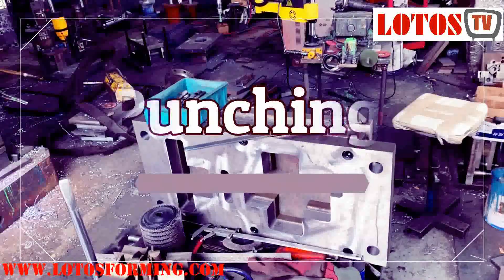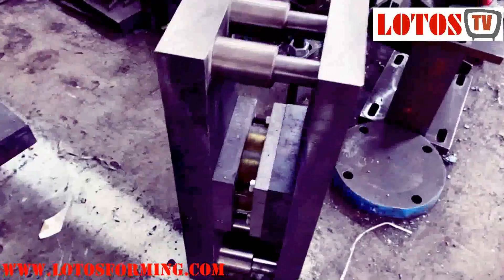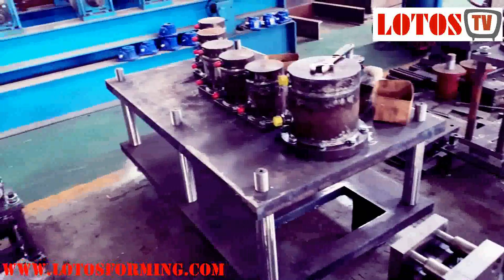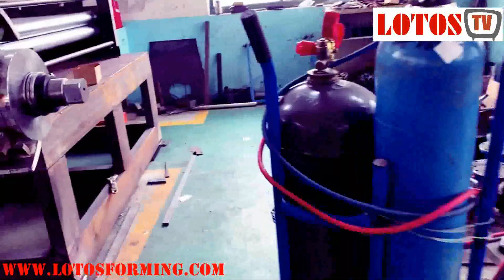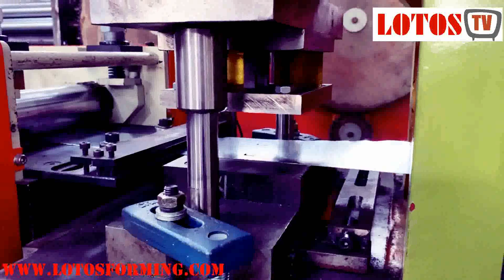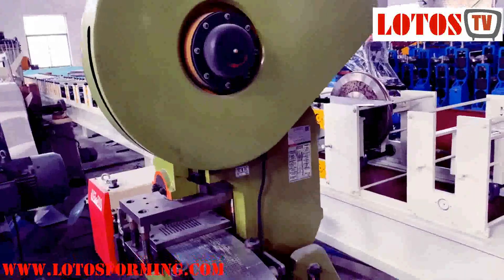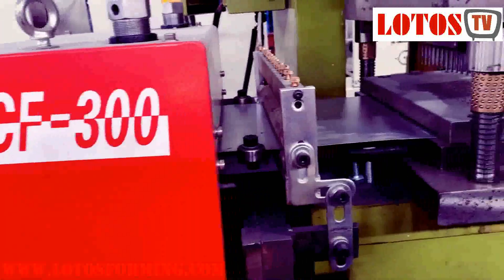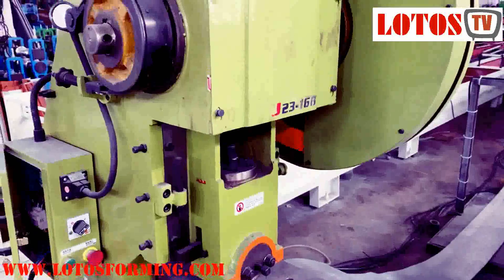【Punching Machine】: Pressing Machine | Punching system in roll forming machine " LOTOS DESIGN 2021"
Punching Machine or Pressing Machine or Press Punching In Roll Forming Line: Roll forming a metal fabrication process that involves the bending of metal strips to create a specified shape or design. however, there are several components that Let in this happen.
it’s necessary, You should know exactly how your roll-formed part is made.